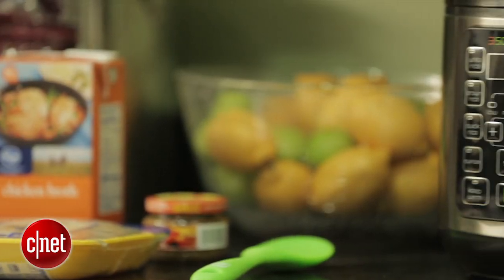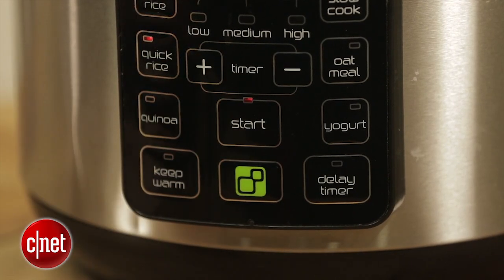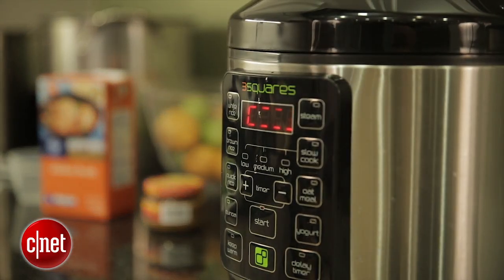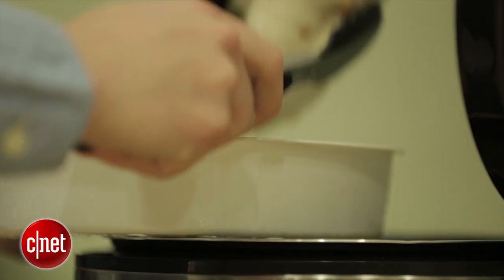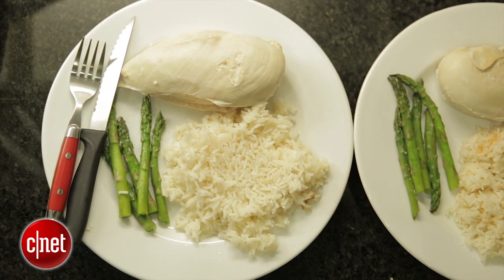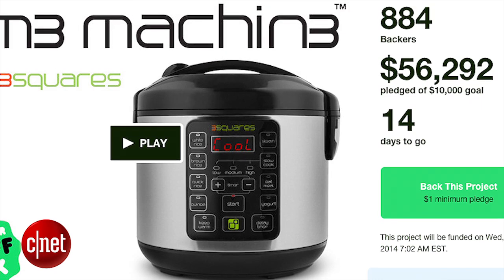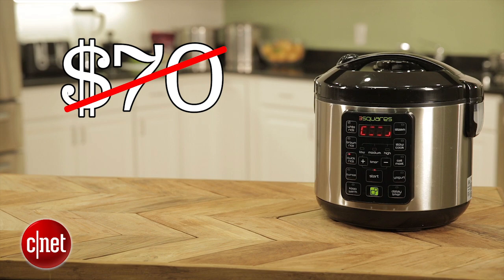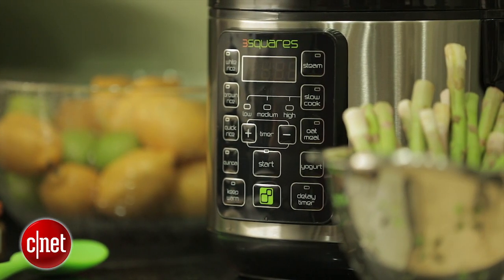A time machine for your kitchen? We take it for a test drive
The "Tim3 Machin3" makes one-pot meals a cinch -- no flux capacitor necessary.